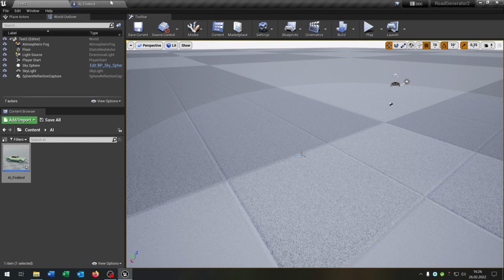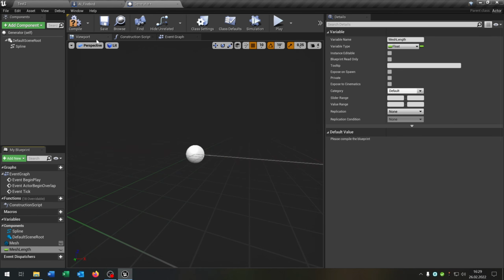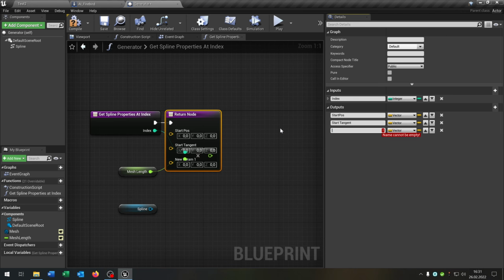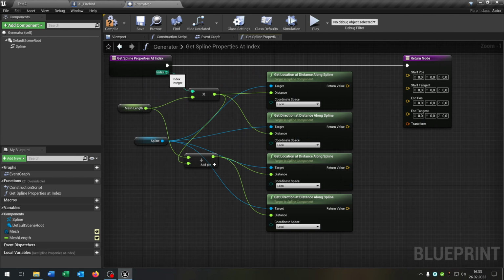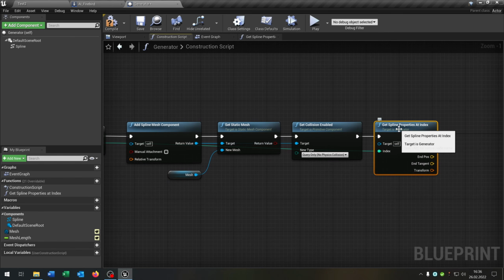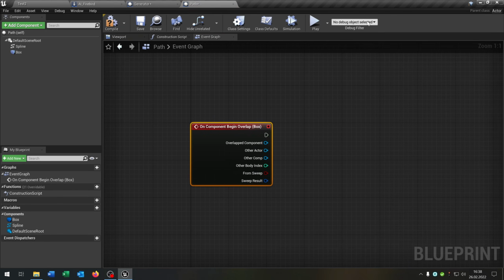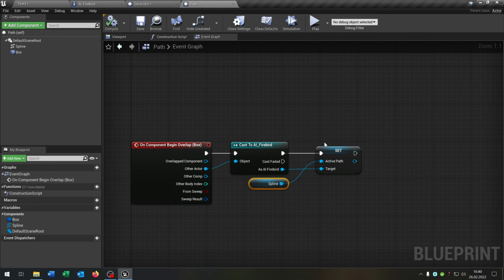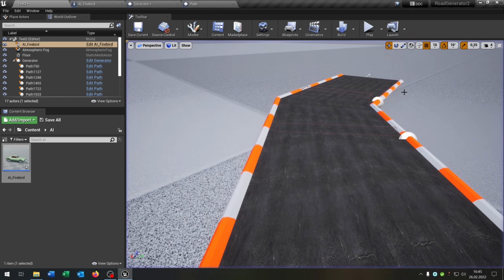Unreal Engine 4 - NPC Car Tutorial S1E13: Road Generator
Hello everyone. This is a quick Tutorial, how to built a AI Road generator.